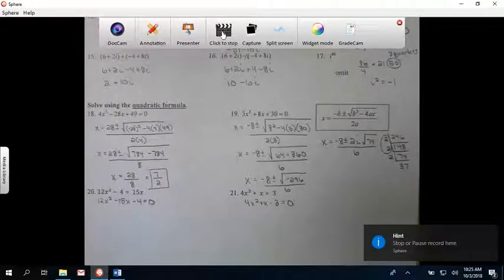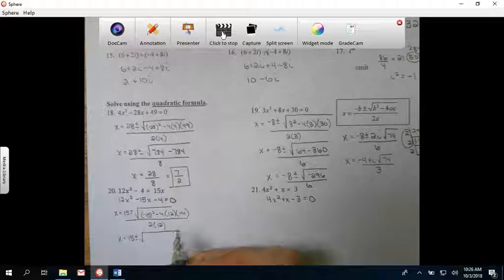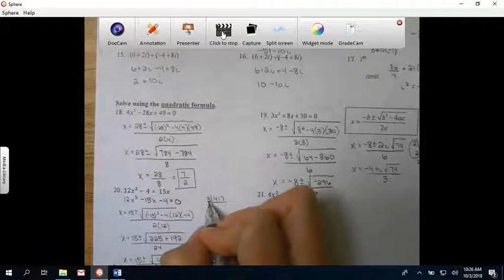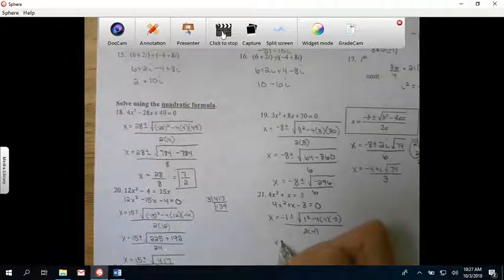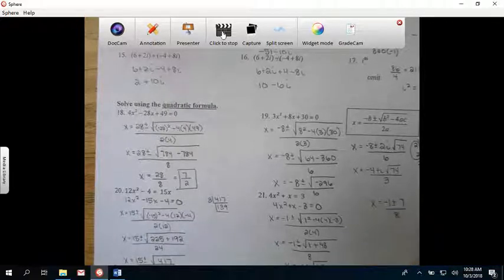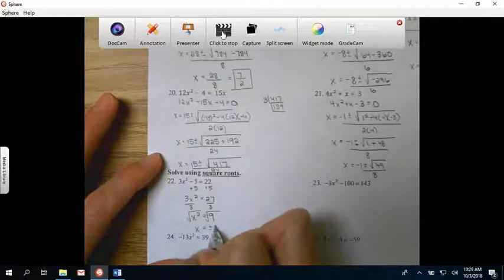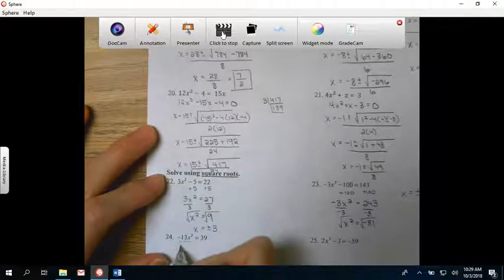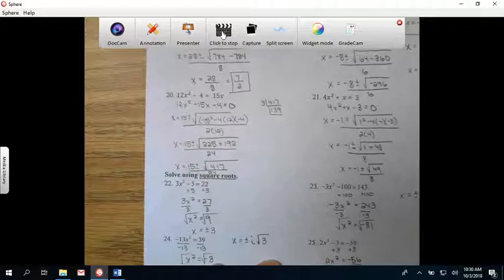Unit #4 Algebra 2 Review Page 2 Finish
This is the final page of the review sheet being worked out.